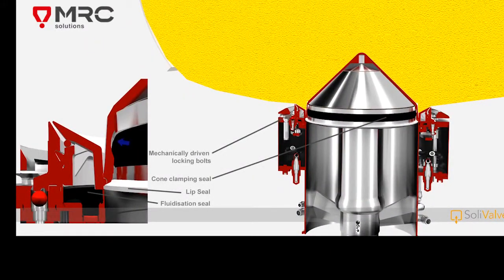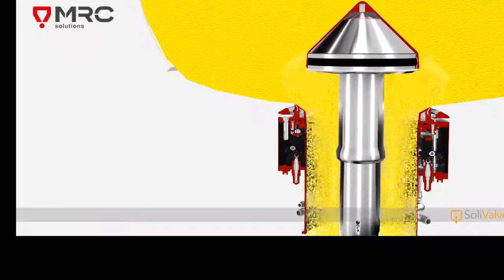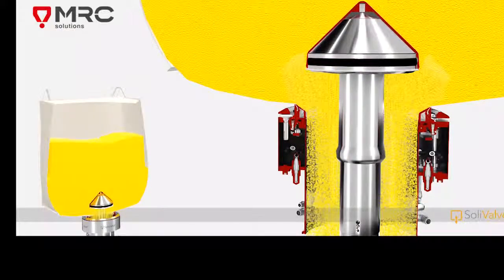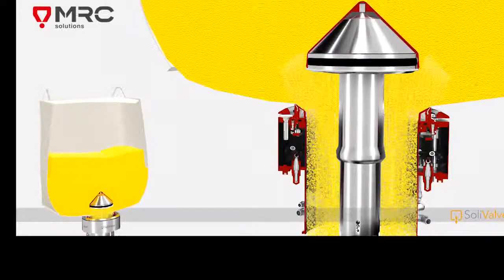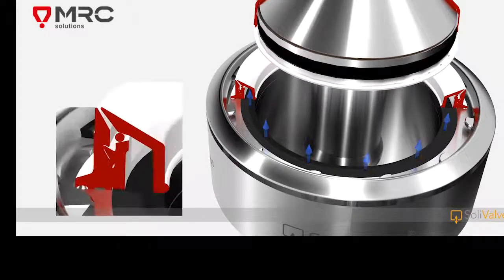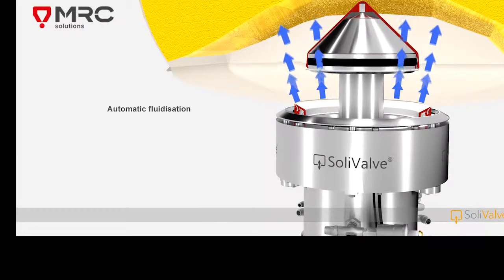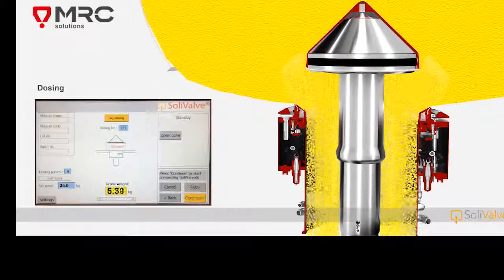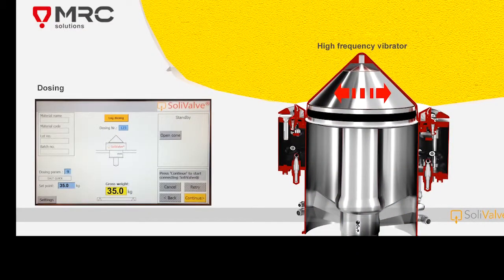High Containment cone valve system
Applications:
- Containment Valve for IBC container, drums, big bags
- sizes DN 100 / DN 200
- dust containment level up to OEB 5